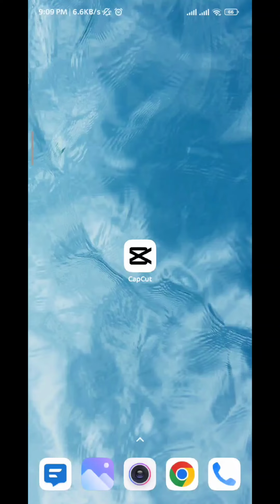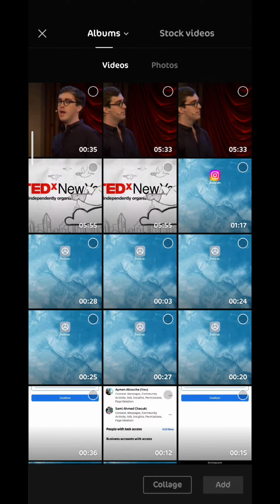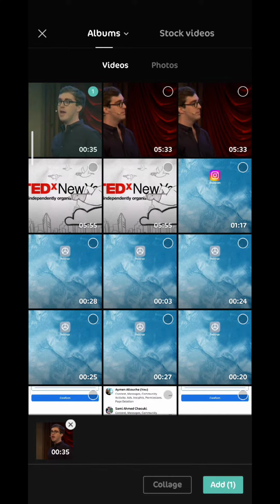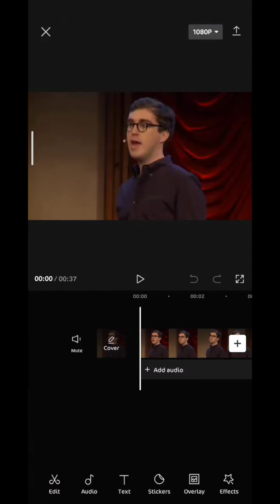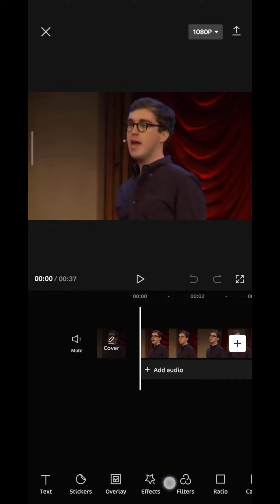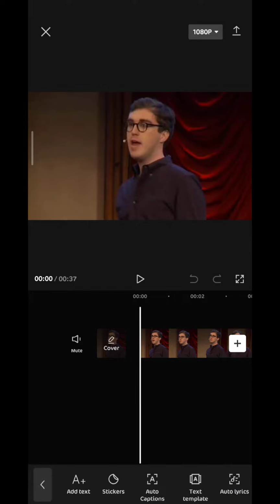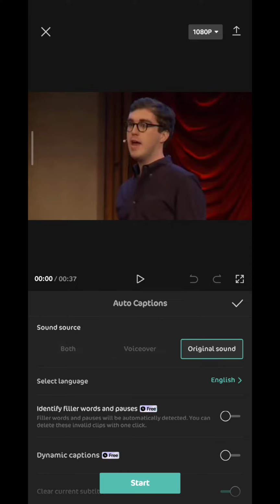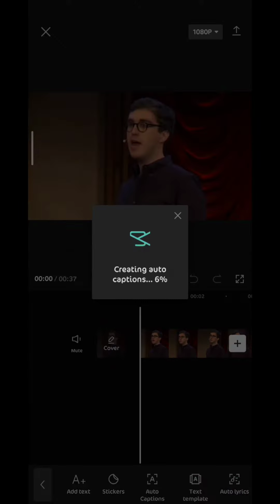How to Add Subtitles to a Video in Capcut - Full Guide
In this video I will show you how to add subtitles to a video in capcut on your phone